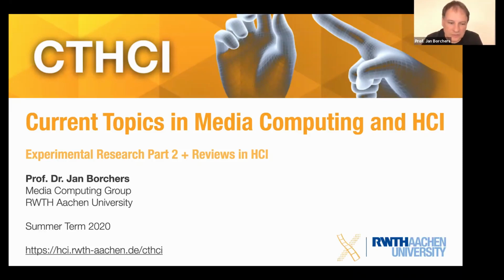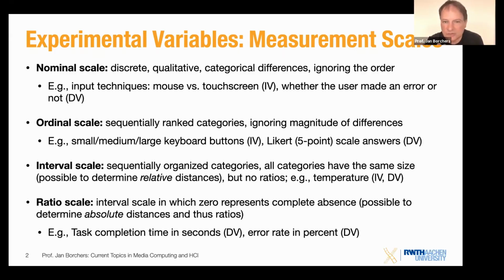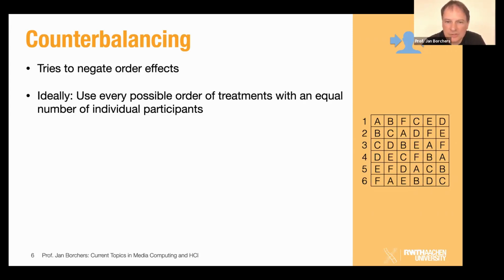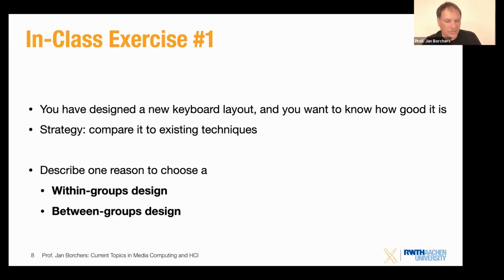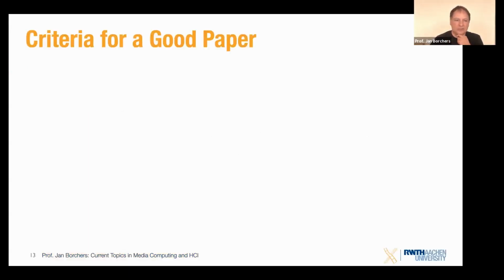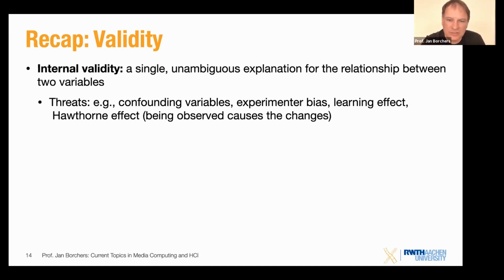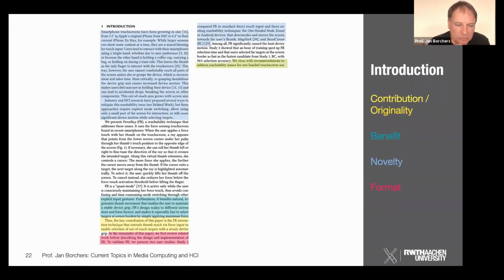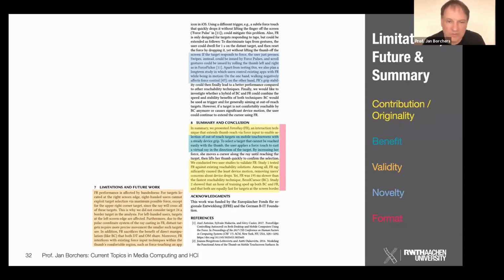CTCHI '20 • Lecture 5 • Experimental Research & Reviews In HCI